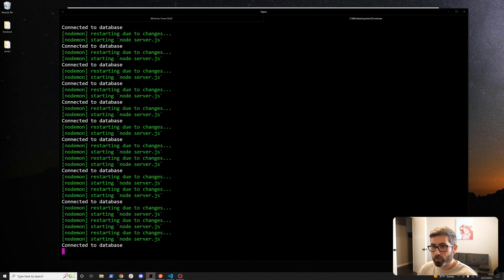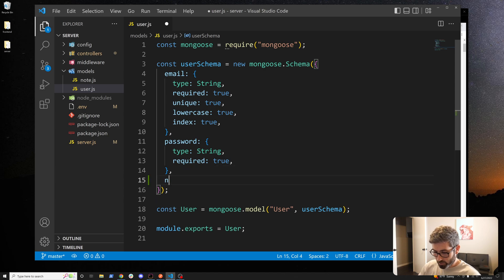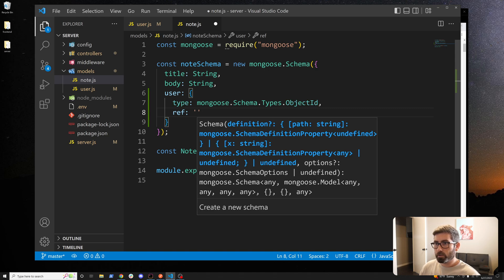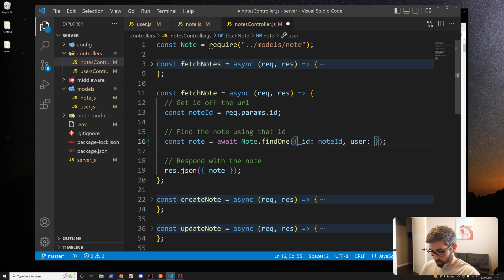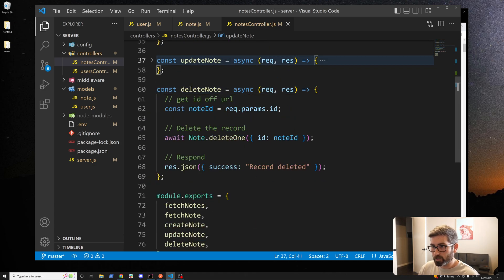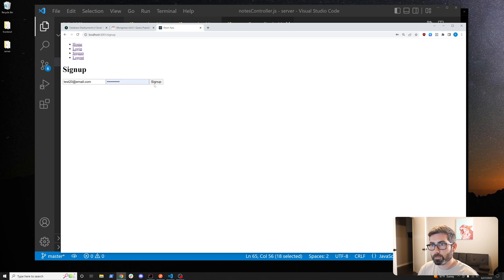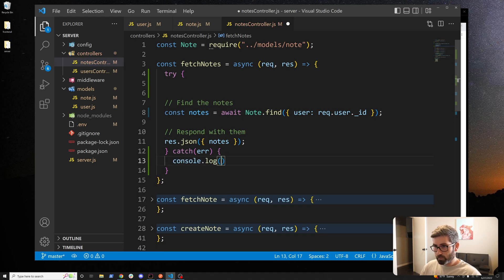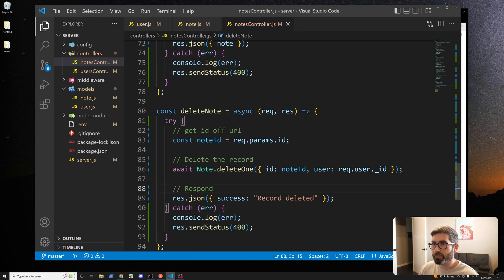Create a MERN CRUD App (6/6) - User note relations and finalization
In this sixth and final video we'll set up a one-to-many relationship between out user and note Mongoose models.